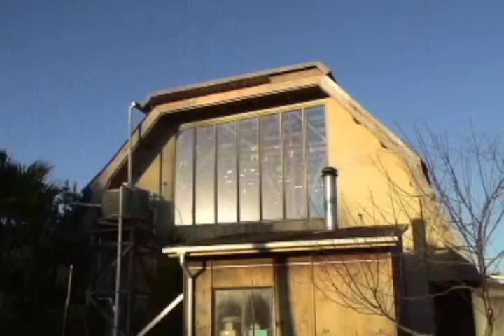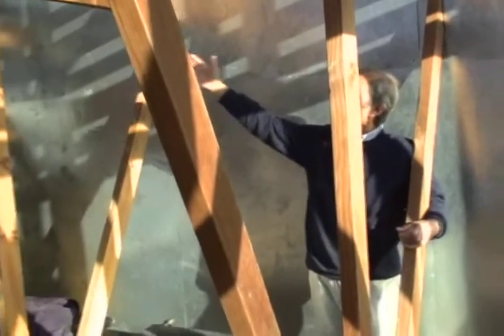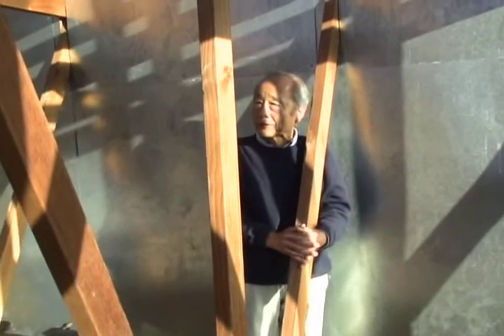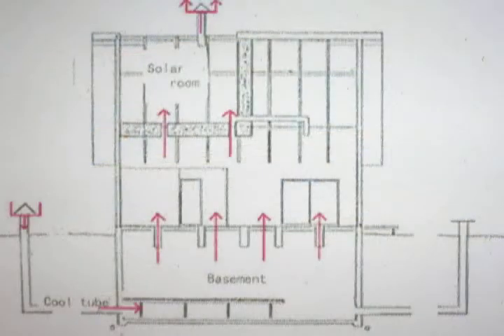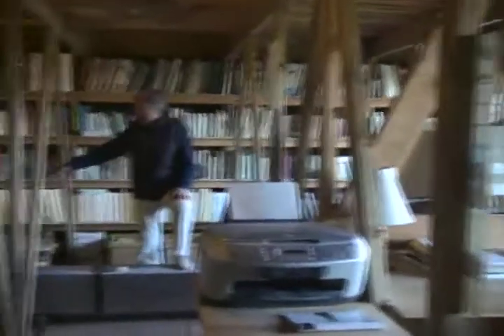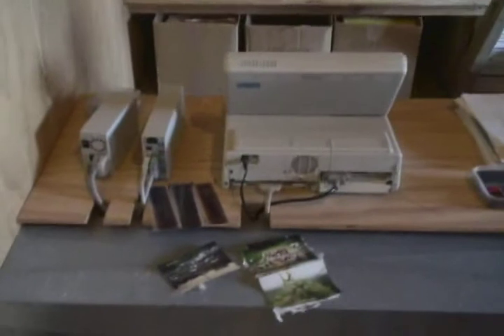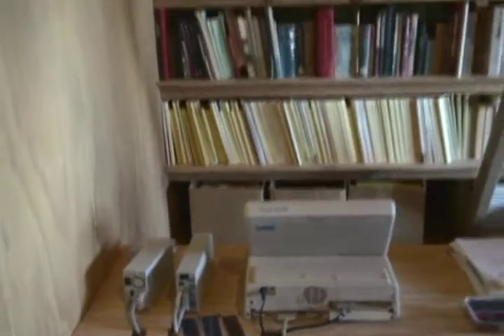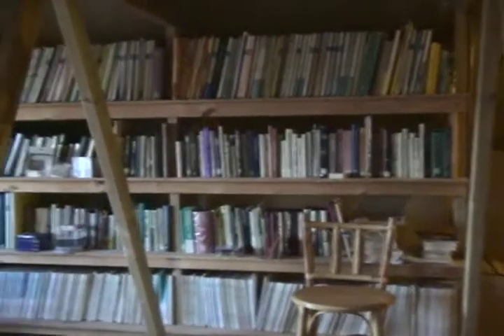Part8 Solar room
The solar room is constructed on the roof to heat the air to produce lifting power for the colder air in the basement. It will be used for solar energy collection for warming air in the lower living space too.